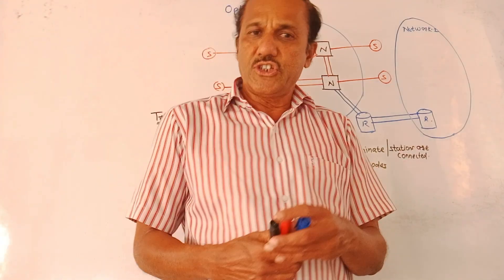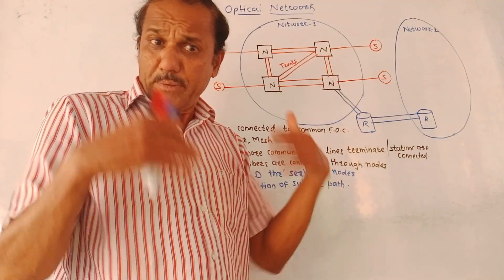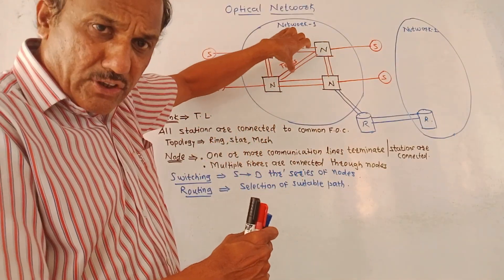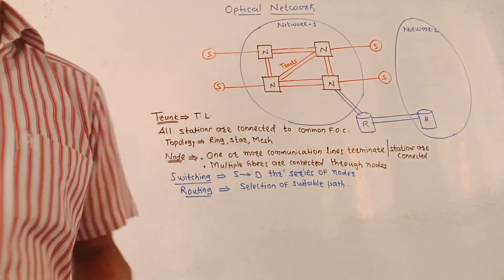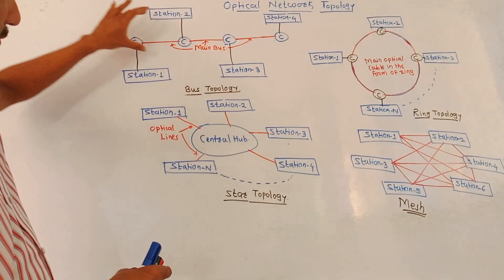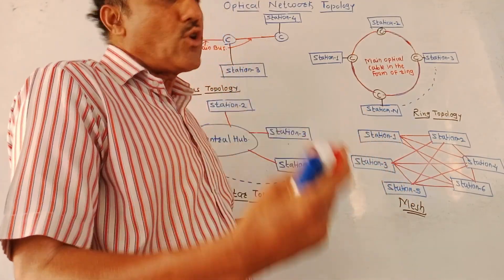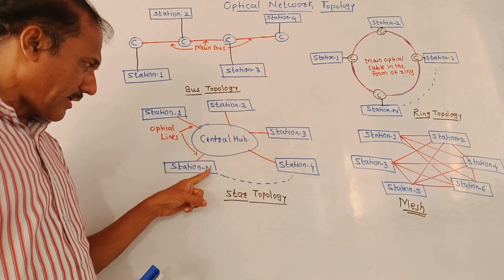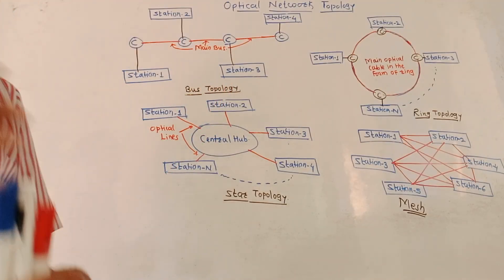OPTICAL NETWORKS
This video explains the generalized structure of an optical network. It also provides an explanation of network topology.